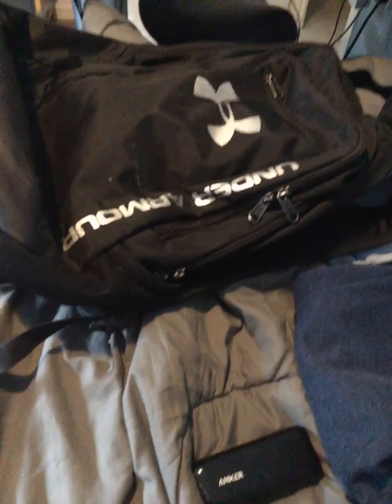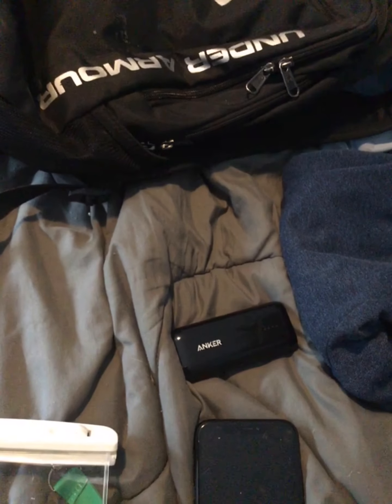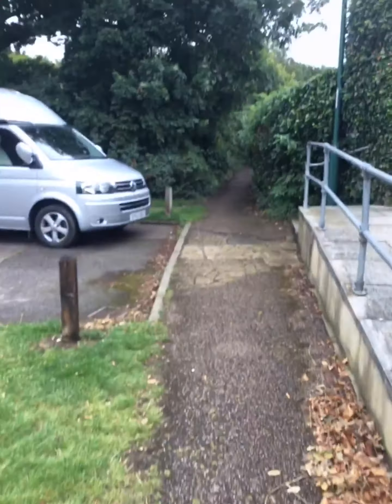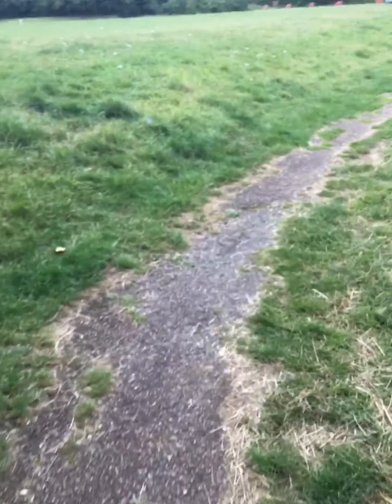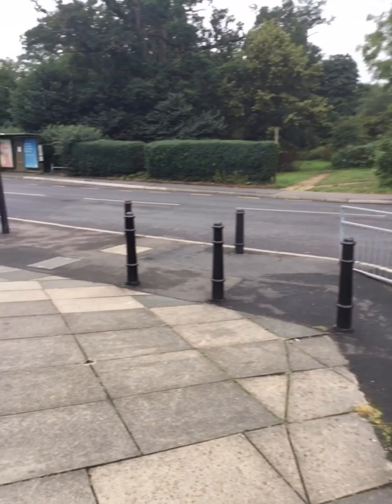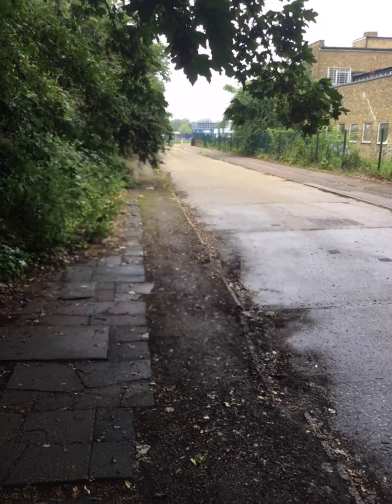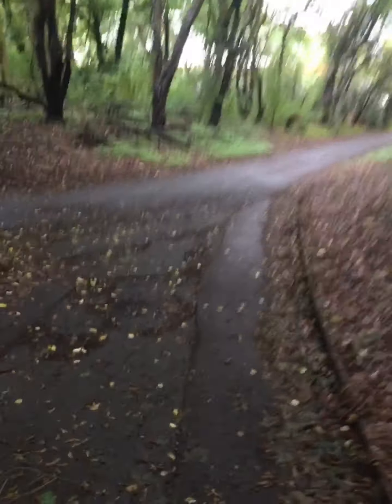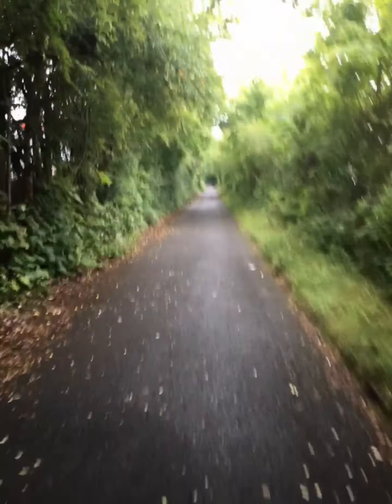Walking To Queensgate From Old Harlow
My walk from Old Harlow to Queensgate and how to get there by travel from that area way. It may be a bit different if living from another part of Harlow as you might need to go and use a bus to get there, enjoy if you will for learning or just wanna see.

Who needs a bus here when walk straight to it for thirty-forty minute grace and peaceful stroll.